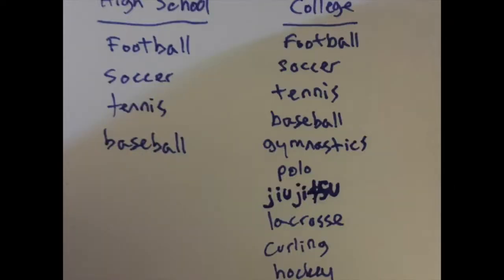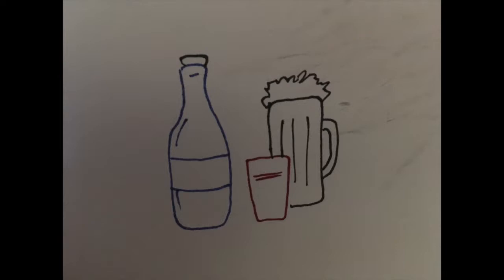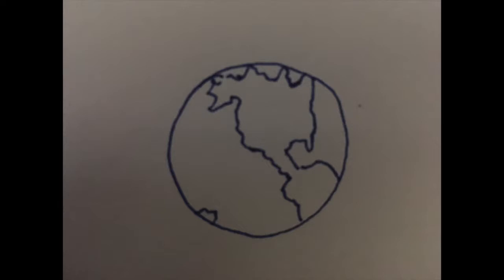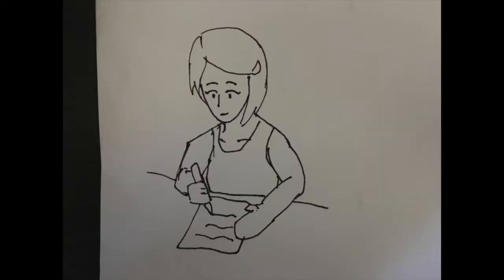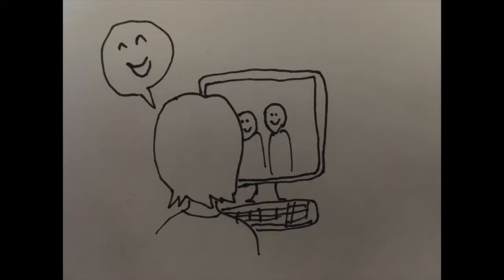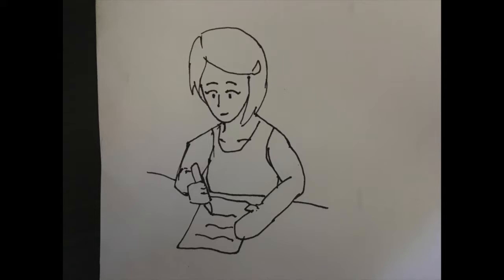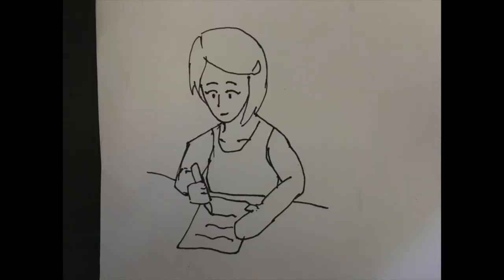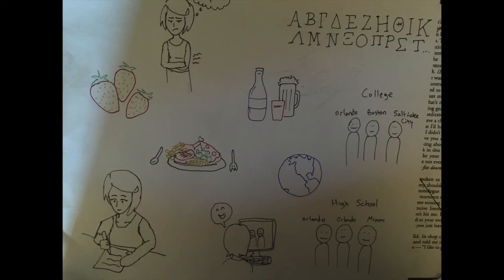Open Letter to College-Bound Students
Something I've wanted to do for a while to help kids going in to college, kind of a list of things I wished I'd known before going to college. This is for anyone entering college, whether a small or big college, far or not far from home. Take what you can, ignore what doesn't resonate with you. I won't apologize for the simple drawings; it's a miracle this video is finally up!